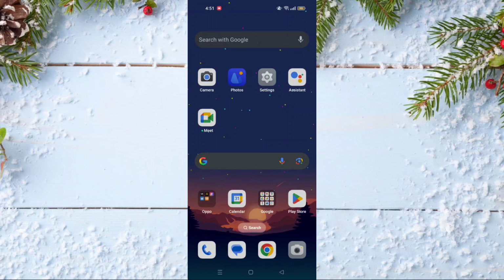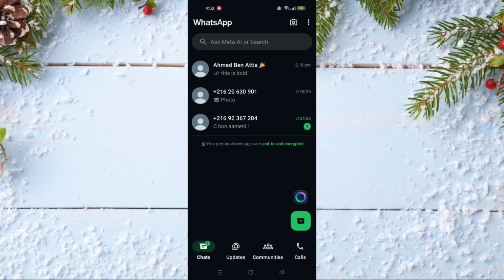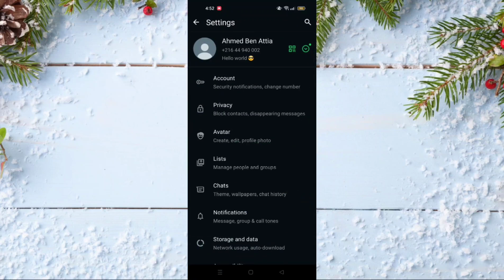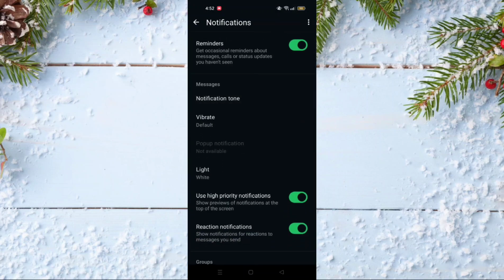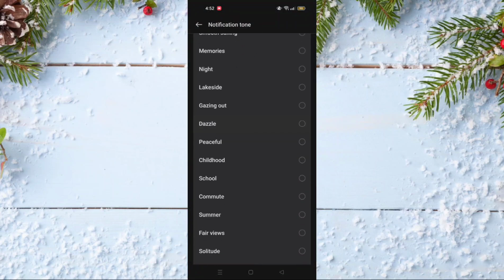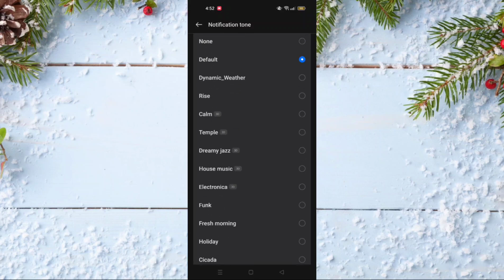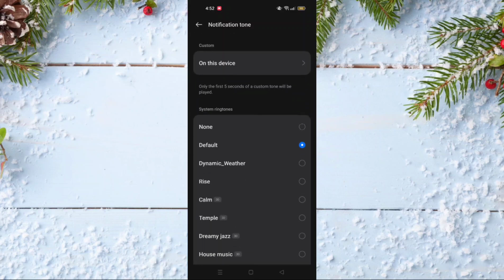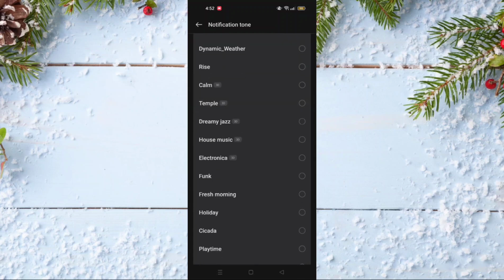How to Change WhatsApp Notification Tone (Custom Sounds Guide)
🎵 Tired of the default WhatsApp ping? This tutorial shows you how to set custom notification tones for messages, groups, and calls—with unique sounds for specific contacts!

🔊 Customization options:
• Different tones for individuals vs groups
• Unique sounds for calls vs messages
• Vibrations patterns (optional)

⚠️ Note: Some features require WhatsApp Business

💡 Pro Tip: Use short tones (5 sec) to save battery!

👍 Personalizing your alerts?
💬 Comment your favorite notification sound!